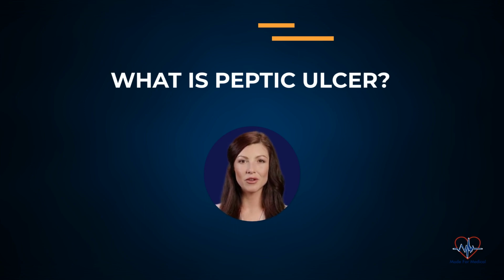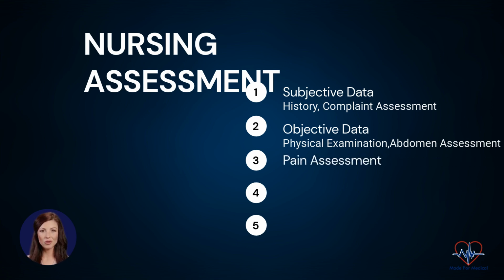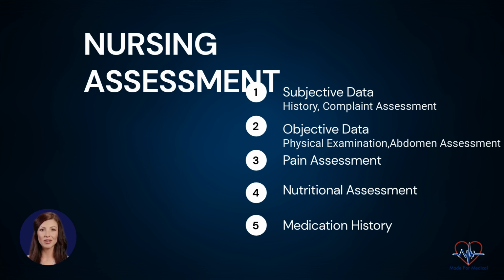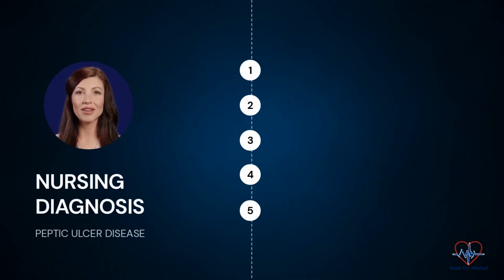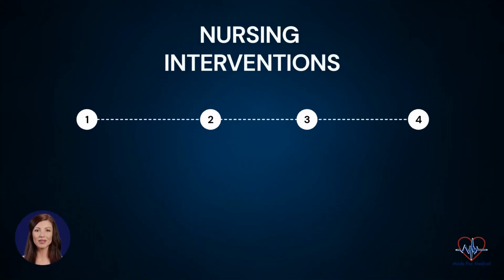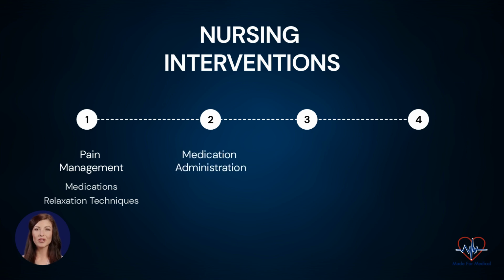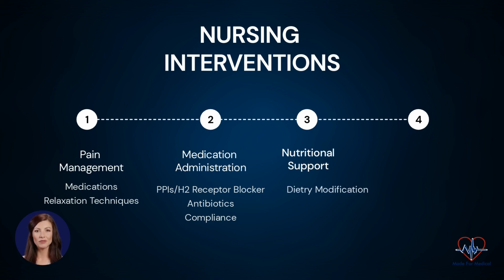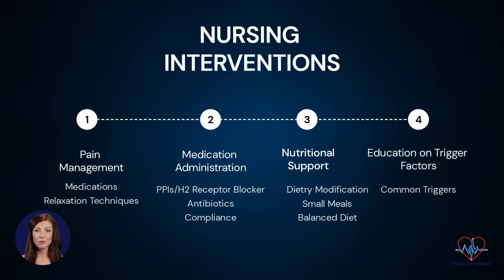Peptic Ulcer Disease - Nursing Assessment, Diagnosis and Evaluation - Madeformedical.com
As a Nurse, having a comprehensive understanding of peptic ulcers is essential. Peptic ulcer disease refers to the development of open sores or ulcers in the lining of the stomach also called gastric ulcer or the upper part of the small intestine, known as duodenal ulcer. These ulcers can cause varying degrees of discomfort and can lead to complications if left untreated.